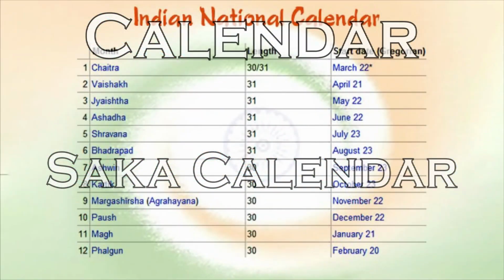National Symbols of India | Static GK | Aman's Learning Space | 15 Mar' 2020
Please watch our video on the National Symbols of India. Also, help our channel reach to most of the students to prepare for competitive exams.